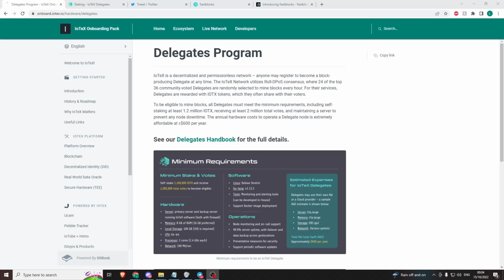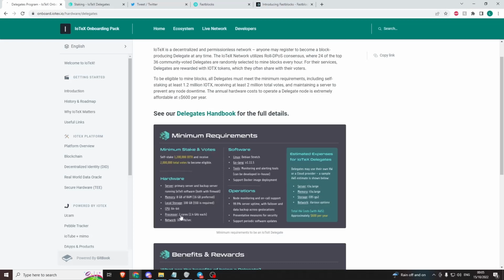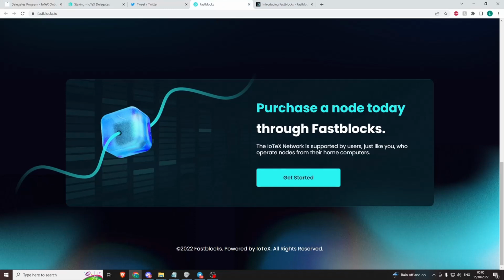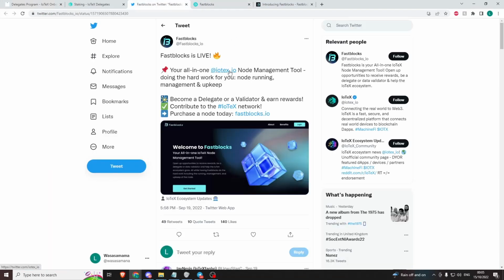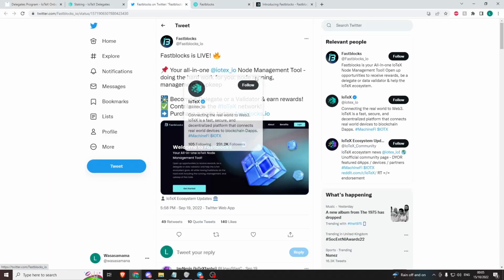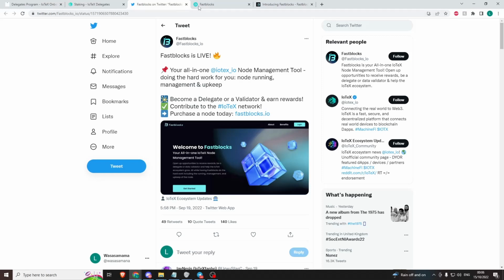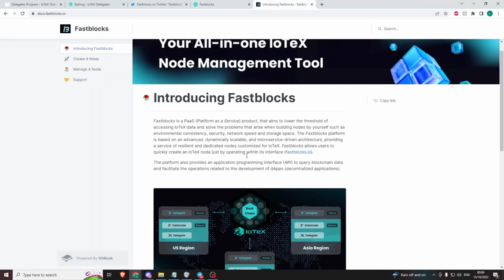IoTeX Delegate nodes, FastBlocks & How to Mine IoTeX!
A quick video covering how IoTeX nodes work, how IoTeX is mined and alternatives to running a server rack in your shed!